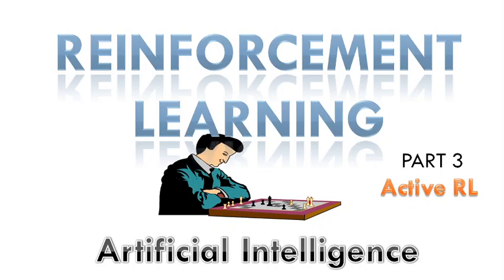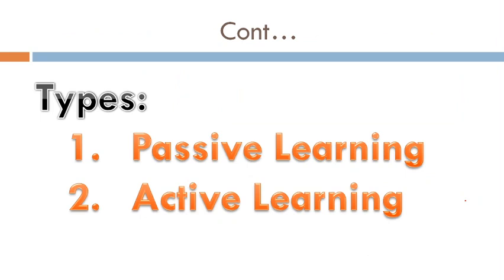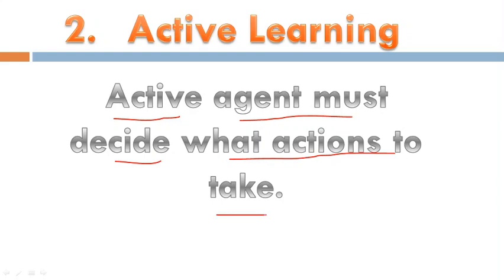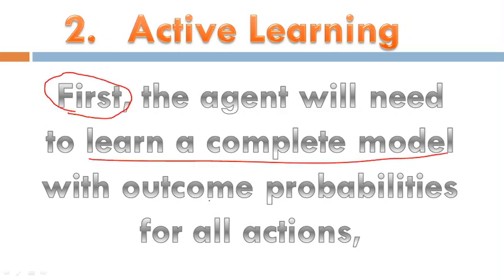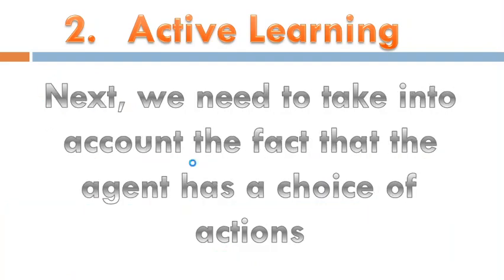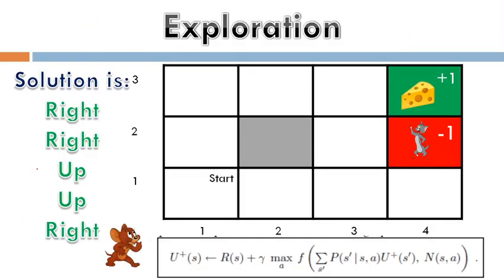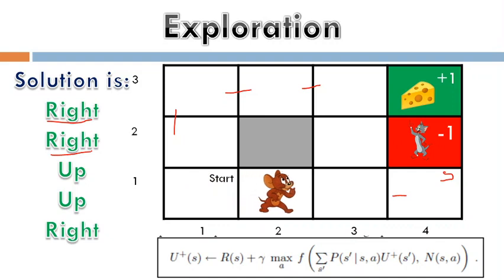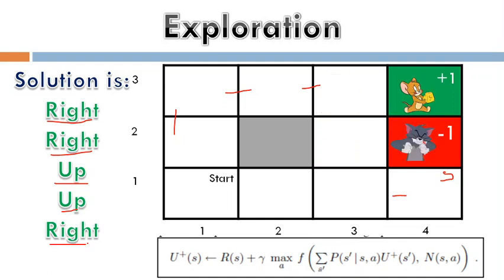Reinforcement Learning (Part 3)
Artificial Intelligence - Active RL